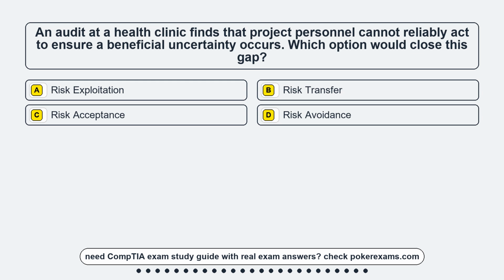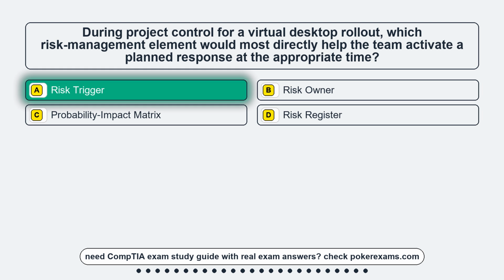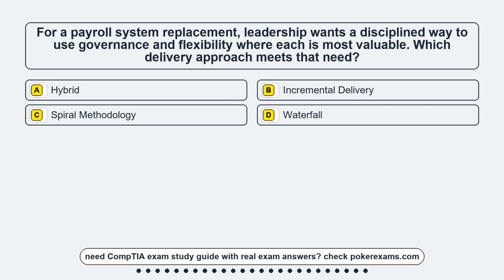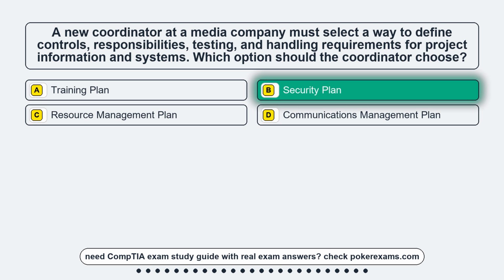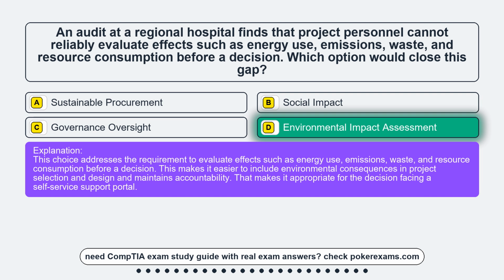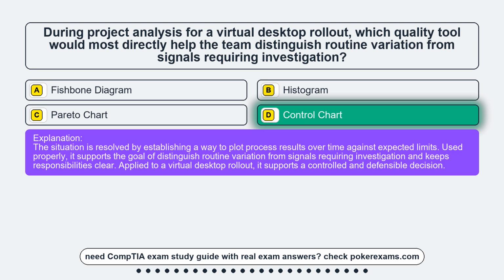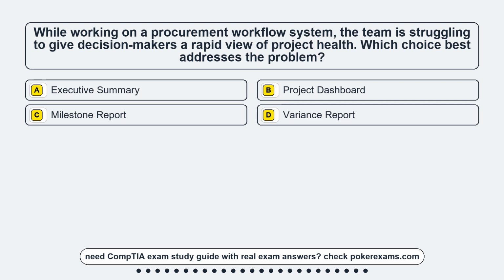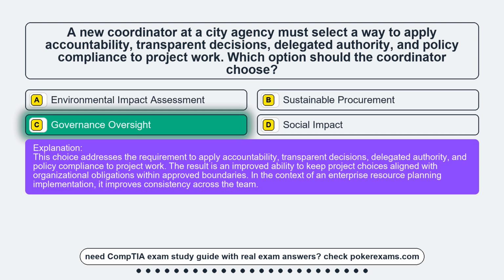CompTIA Project+ (PK0-005) Practice Test: 25 Exam Questions Walkthrough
If the CompTIA Project+ Certification Exam keeps confusing you, this video will make it simple by dissecting the trickiest scenario-based questions you will face on test day.

Passing the CompTIA Project+ Certification Exam in 2026 requires more than memorizing basic terminology. The exam has shifted heavily toward testing real-world understanding, scenario-based logic, and practical application within modern IT environments. To earn your certification on the first attempt, you must develop true exam-style thinking that allows you to analyze high-stakes problems under time pressure and choose the best answers.

In this video, you will learn how to approach the most complex scenario questions on the CompTIA Project+ PK0-005 exam without getting overwhelmed by tricky distractor options. We break down high-difficulty practice questions step-by-step, showing you how to isolate the core problem and eliminate incorrect choices. This is what separates guessing from understanding when dealing with complex scenario questions.

This video breaks down advanced performance based questions that frequently stump test takers. Most beginners miss this, but understanding how to interpret Gantt charts, network diagrams, and cost variance metrics is essential for scoring high marks. We analyze real-world IT scenarios to show you how project managers balance triple constraints, handle delays, and manage stakeholder expectations.

You will also understand how to master tricky questions regarding Agile vs Waterfall methodologies and formal change management processes. Here is where learners get confused: test questions often present scenarios where a change seems beneficial, but the correct answer requires following strict IT governance and getting approval from the change control board. This helps you remember the concept faster.

Most learners miss this because they rely solely on passive reading instead of active problem-solving with realistic Project+ practice test questions. By practicing high-level scenario questions and leveraging our strategic CompTIA Project+ exam tips and tricks, you will train your mind to think like a certified project manager. today.

How to master this subject:

* Read every question prompt twice to identify the true underlying project management problem.
* Eliminate obvious wrong choices first to dramatically increase your chances of picking the right answer.
* Practice performance based questions daily to build familiarity with real-world IT scenarios.
* Master the exact sequence of the formal change management control process.
* Take timed full-length practice exams weekly to improve your test-taking speed and stamina.